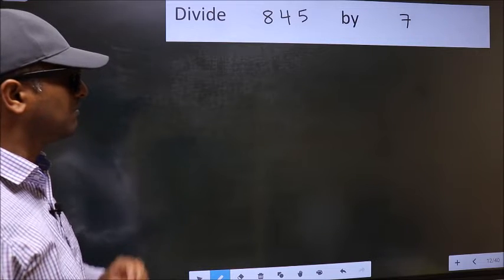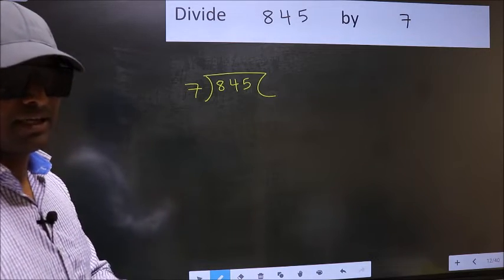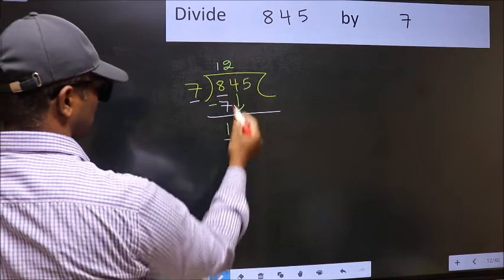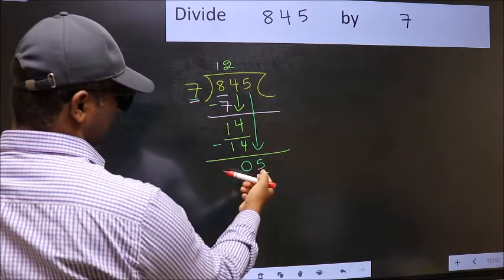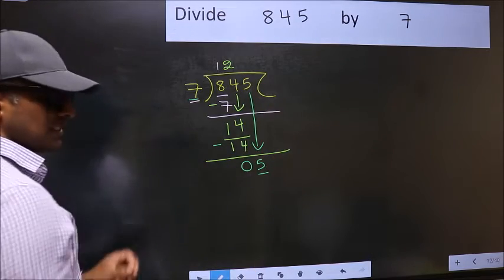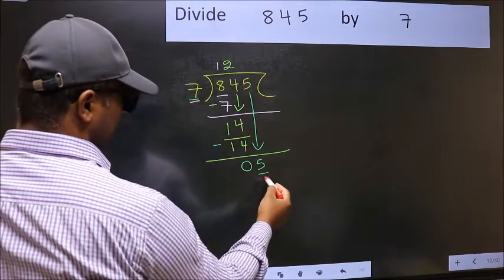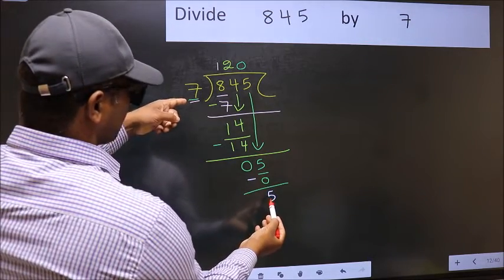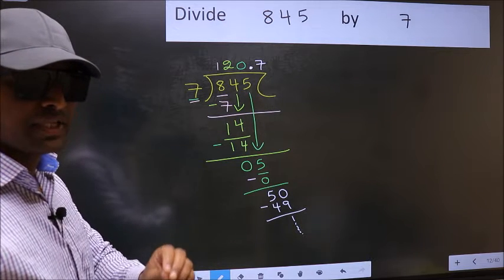Divide 845 by 7 Most common mistake while dividing